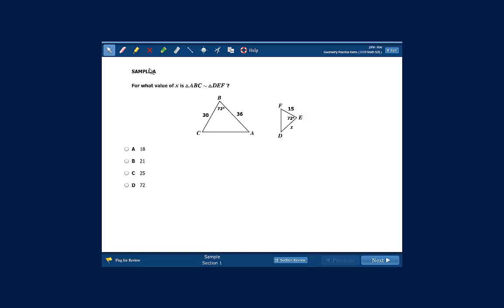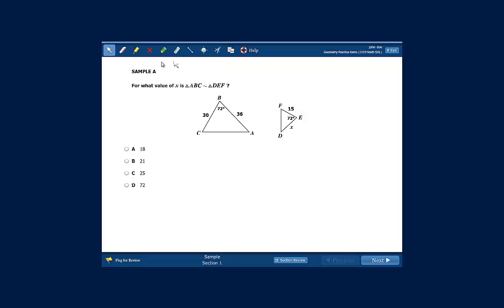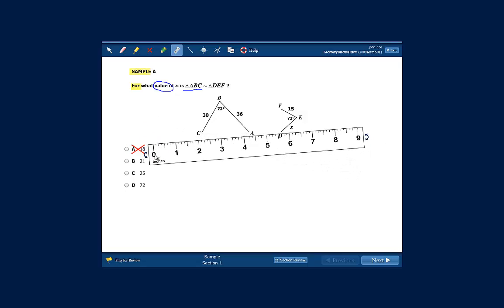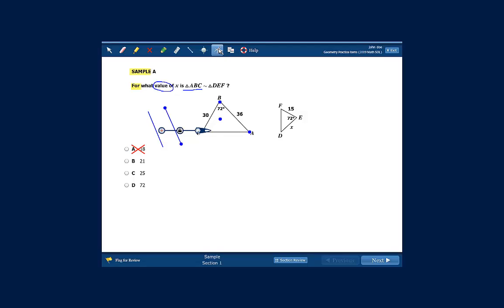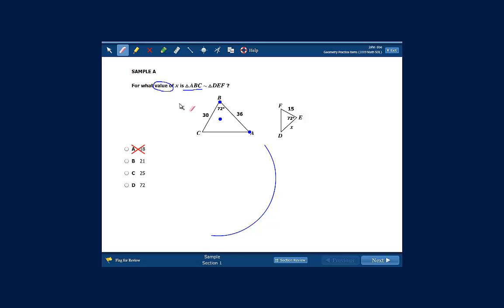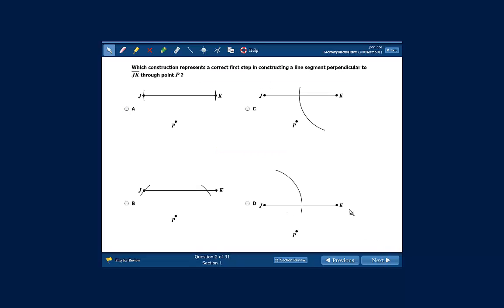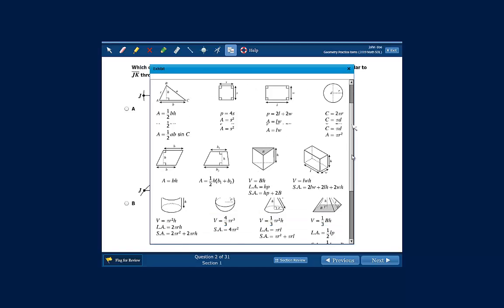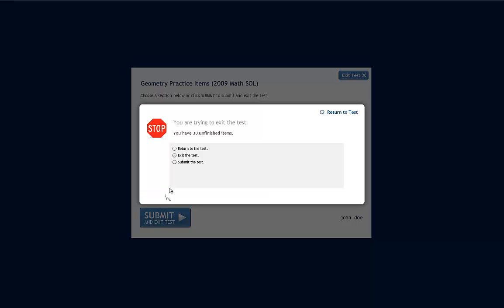Math Training 2013